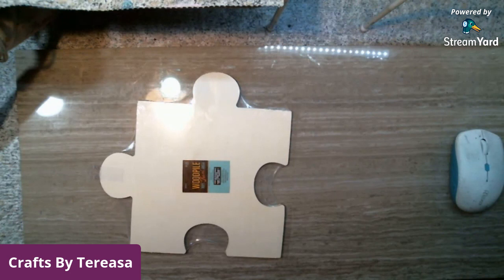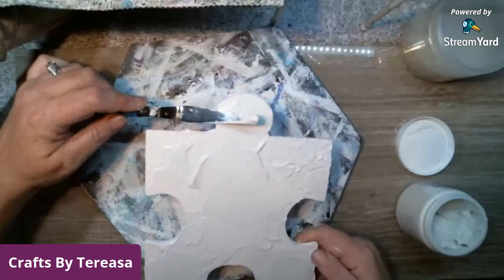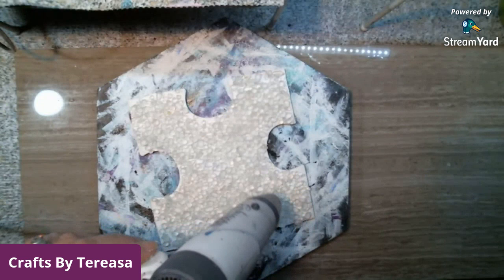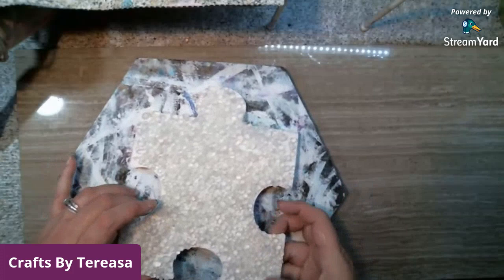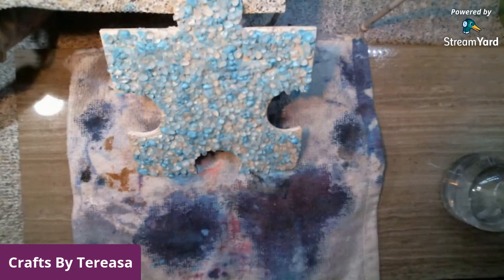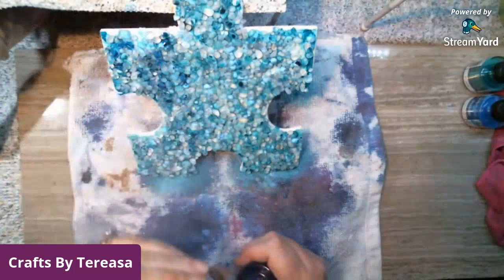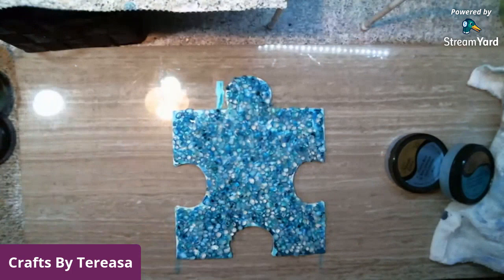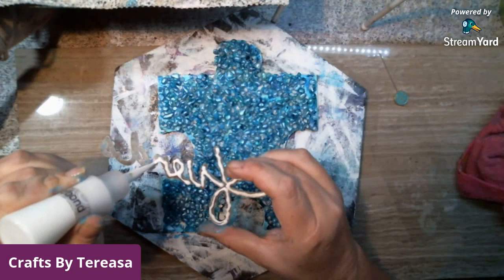altering a big puzzle piece